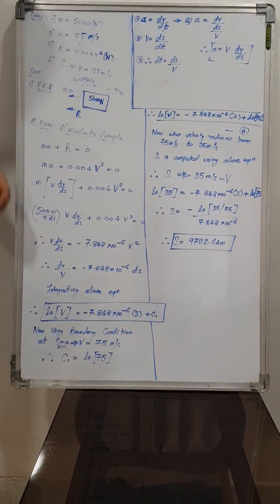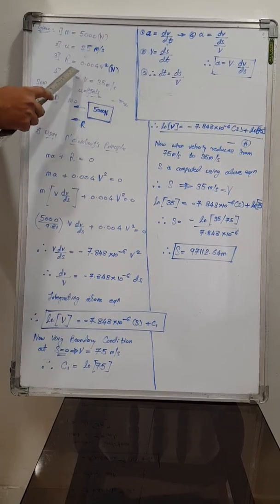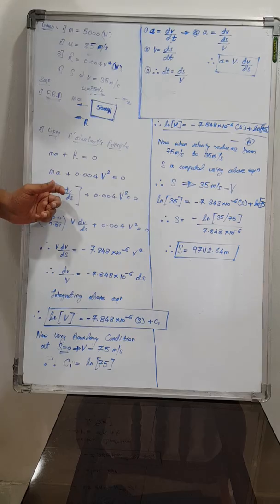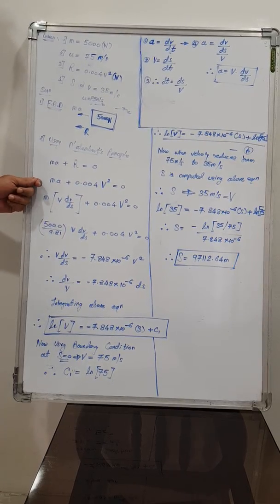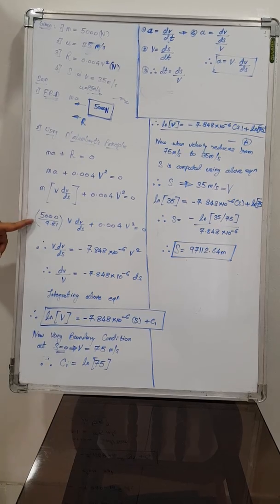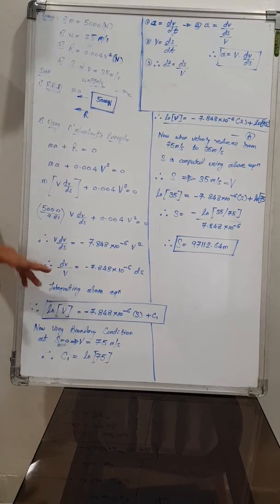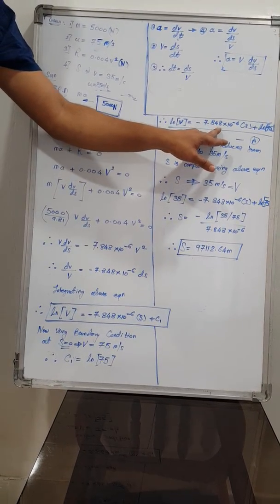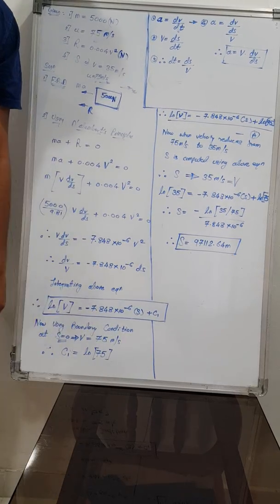Module No.4 : Numerical No 2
2] A car of weight 5000N is moving with a speed of 75 m /s. The resistance due to air drag is given by 0.004 V^2. Find the distance covered by the car before its speed reduces to 35 m/s.